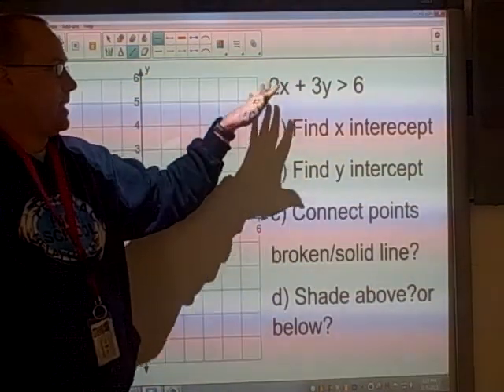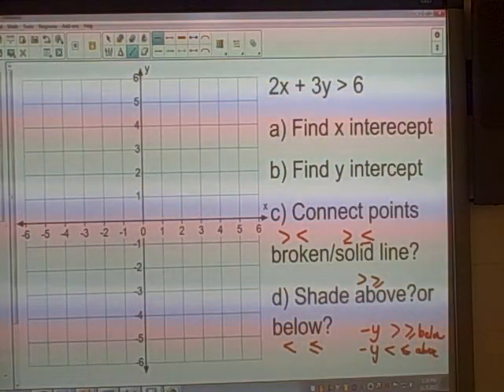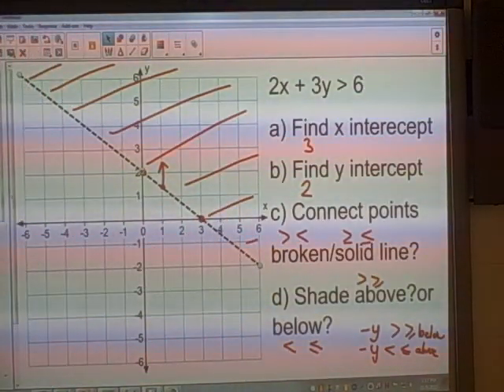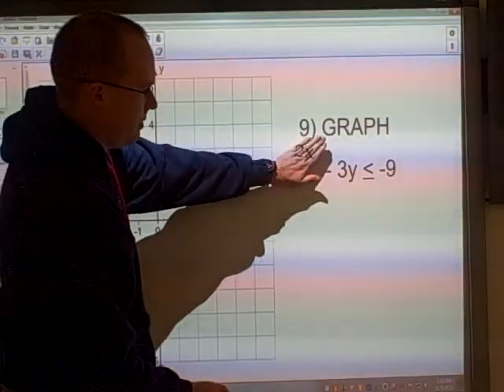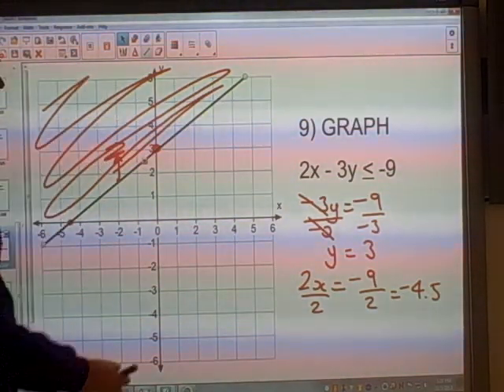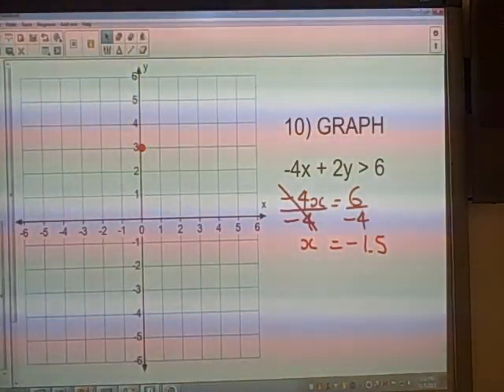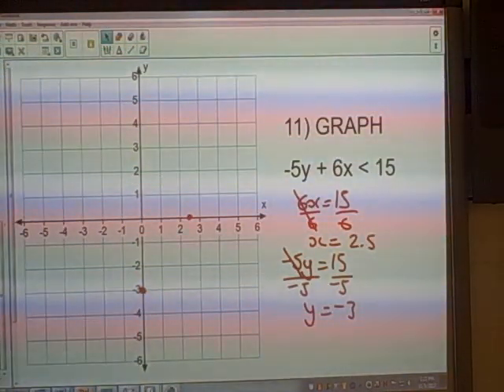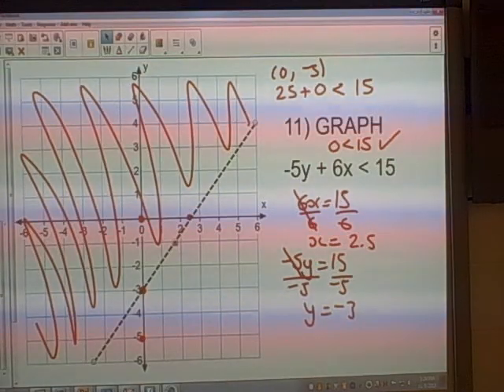Algebra 1 Unit 1 Lesson 8b Graphing inequalities in Standard Form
This is not part of unit 1 from 2018-19 onwards
0:00 - 1:34 intro
1:34 - 2:52  2x + 3y GT 6
2:52 - 3:48 3x + 4y LT or E 12
3:48 - 5:00 #9 on w/s 2x - 3y LT or E -9
5:00 - 5:55 checking by points
5:55 - 6:55 #10 on w/s -4x + 2y GT 6
6:55 - 8:05 #11 on w/s -5y + 6x LT 15
8:05 - 8:47 by checking points